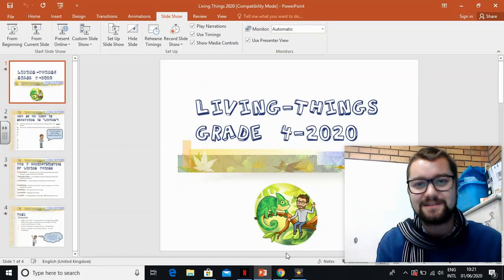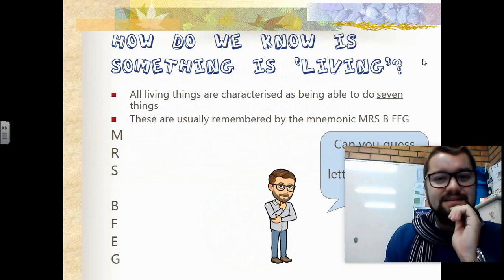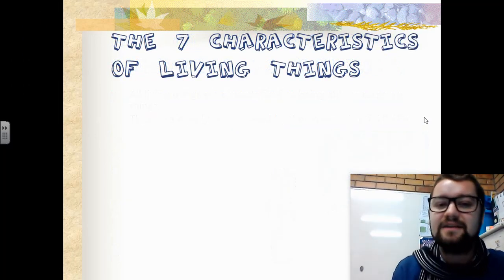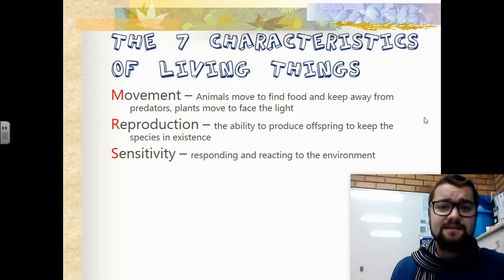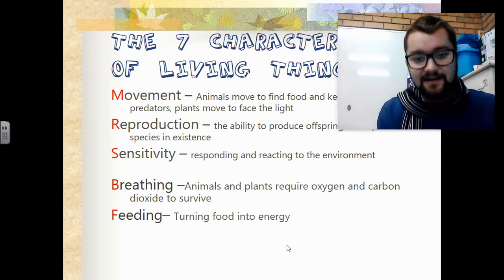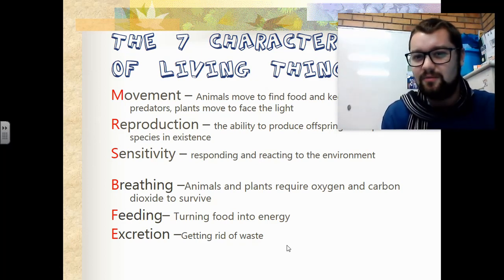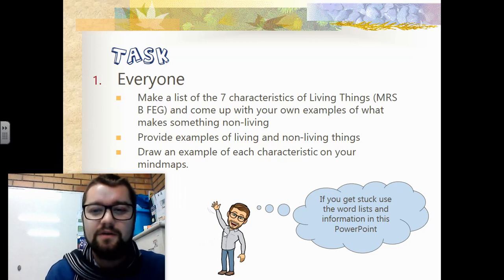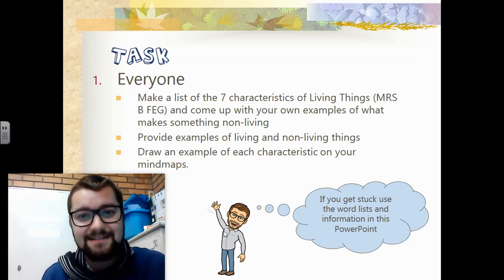Living vs Non Living Things Grade 4 NS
Hello Grade 4s,

Here is a little video to help you understand the 7 things that would make something living and non-living.

We hope you enjoy the Video and enjoy the task :)

The Grade 4 Teachers